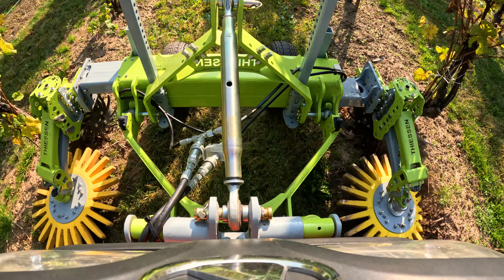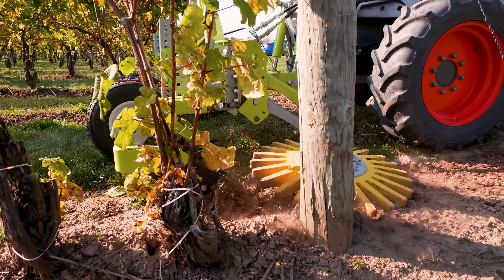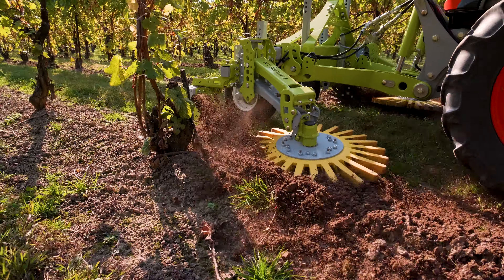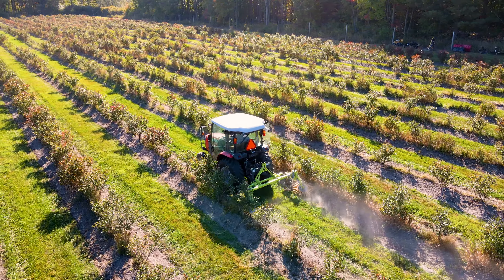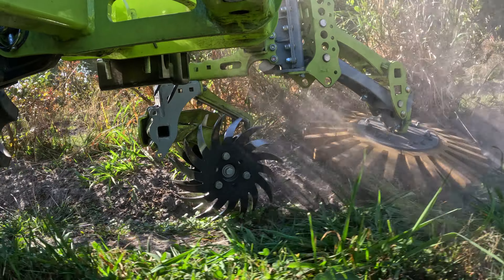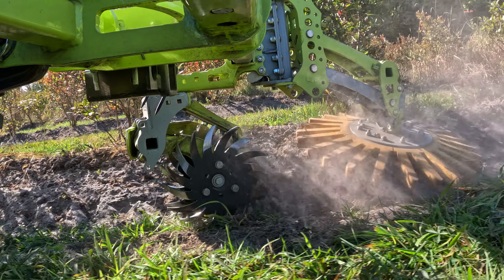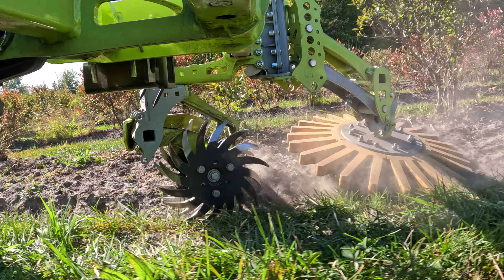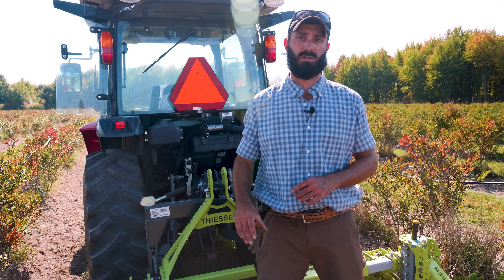"Night & Day Difference" Better Vineyard Management With The Adaptive Cultivator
The Adaptive Cultivator System (ACS) is a weed control tool for vineyards, trellised orchards, hemp and fence lines. The ACS is primarily used as a maintenance tool and not an aggressive tillage tool.

The 26" finger weeder head is supported by a flexible torsion arm that requires no electronic or hydraulic input as it works to eliminate weeds in the crop row without damaging the established crop. The fingers are able to run right up to, and around the crop without operator input and does not leave an unworked area at the base of the vine, like a radius on a grape hoe. The machine excels at working speeds of 4 to 7 mph depending on soil and crop conditions.

Running ahead of the finger weeders are a gang of two spiders that work to break crust and control weeds alongside the row. Depending on how they are set, they can also be used to move a small amount of soil towards or away from the crop row. These spiders also run on a flexible torsion mount which allows them to adjust to contours on the ground without operator input. A rigid guard designed to deflect vines, trees or other crops protects both the crop and the equipment from damage.